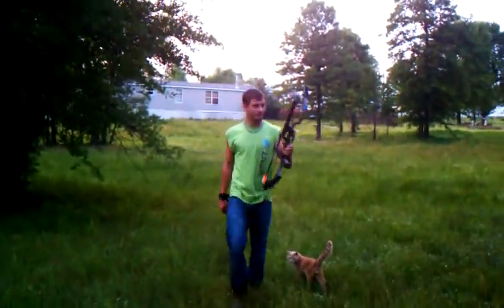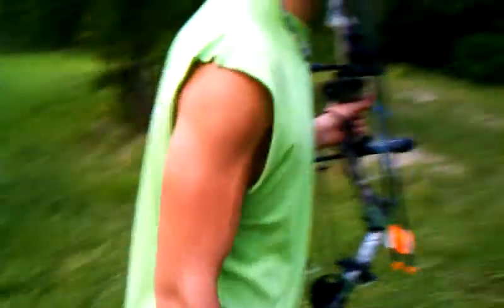60yard shot with bowtech soldier